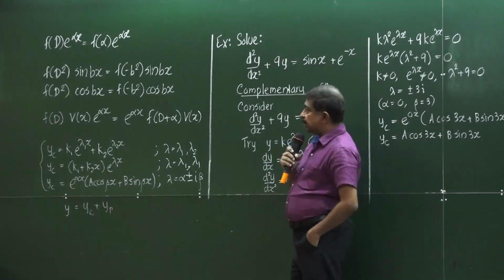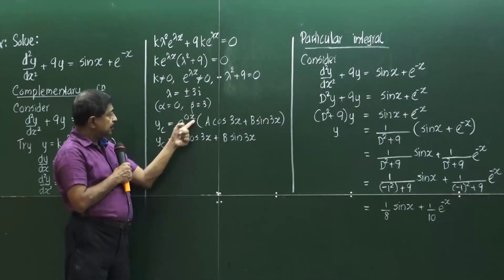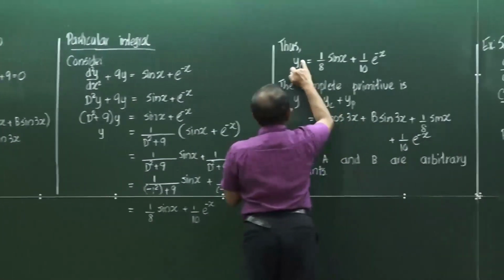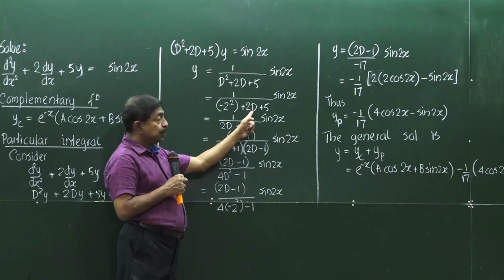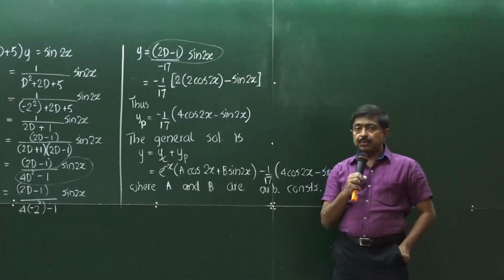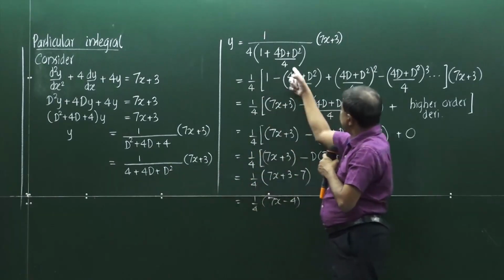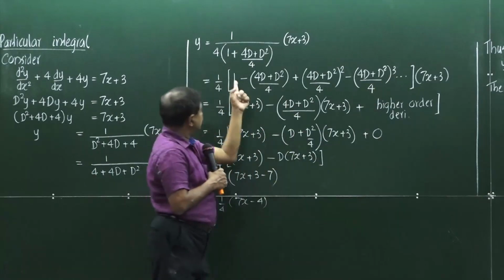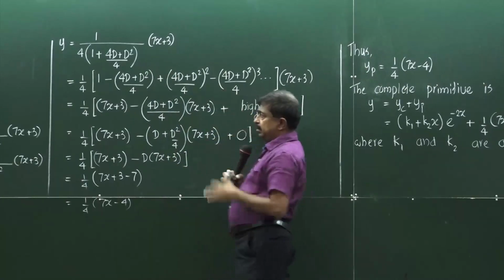Ordinary Differential Equation (ODE) Example 2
An ordinary differential equation (ODE) is a mathematical equation that describes how a variable changes in relation to other variables. ODEs are used to model physical phenomena such as motion, electricity, heat, and mass transfer. In this video, we will learn about the basic concepts of ODEs, including their types and properties. We will also discuss how they are used in engineering and science, and how they can be solved numerically. Finally, we will look at some examples of ODEs and how they can be solved.